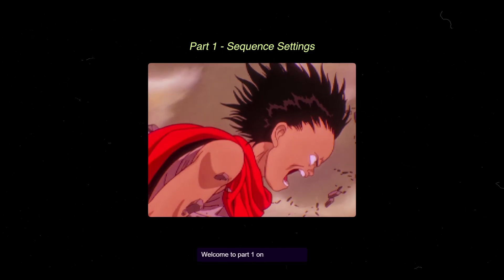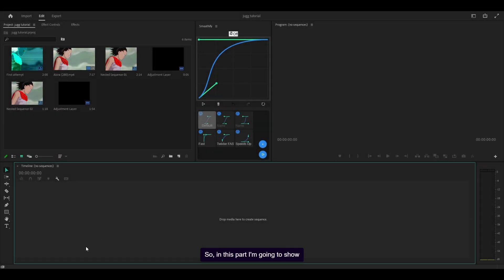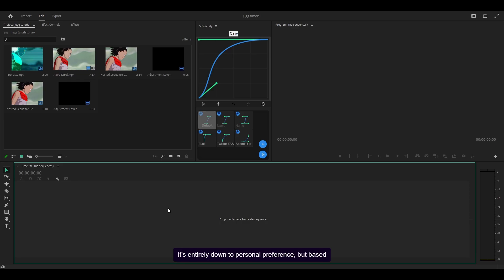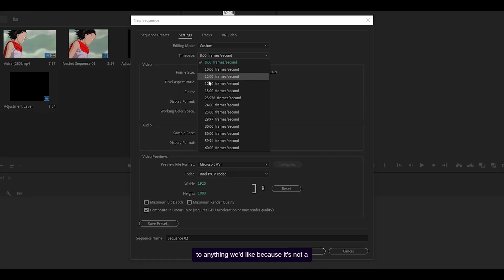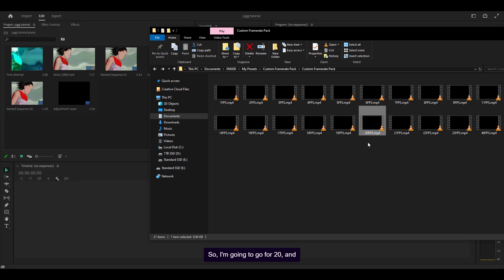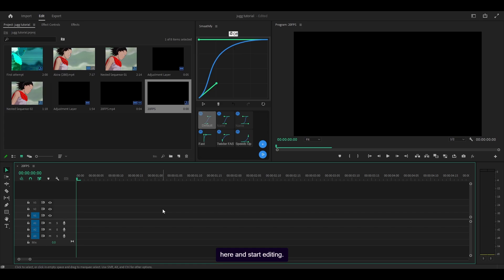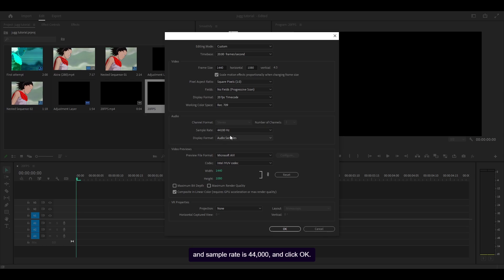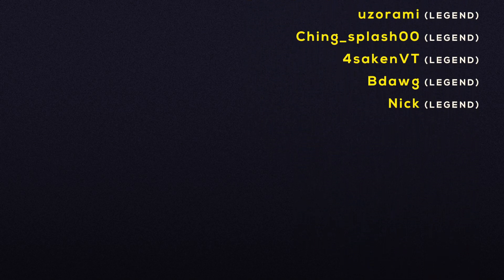Premiere Pro Jugg Edit Tutorial - Part 1: Sequence Settings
This is part one on how to make Jugg style edits on Premiere Pro - covering sequence settings such as frame rate. There are also some plugins you must have installed before you begin, so please watch the video.

⚡ Tools I use to edit FASTER! ⚡

💎 Become a member to support me!

- Keep the channel running ❤️

My preset packs & project files 👇

→  Project files and preset packs

→ Members-only releases + discounted products

⏰ Timestamps

0:00 Introduction & Dislcaimer
0:15 Lower frame rate explanation
0:44 Custom frame rate pack
1:30 Sequence settings

- Hydroventure (Fluidity) - Menu
- Hydroventure (Fluidity) - Tutorial